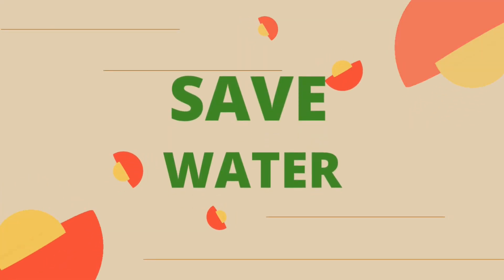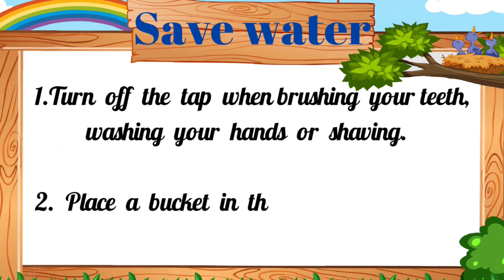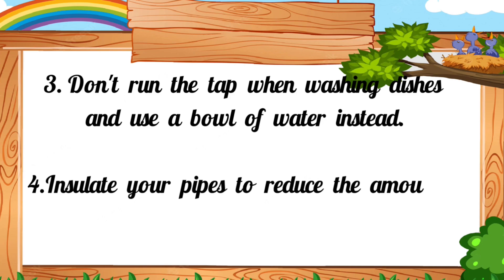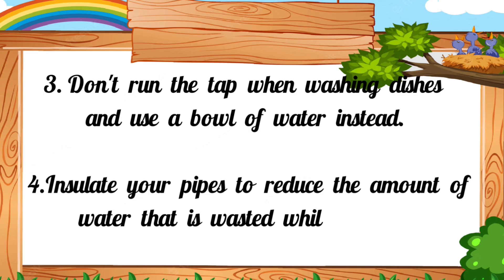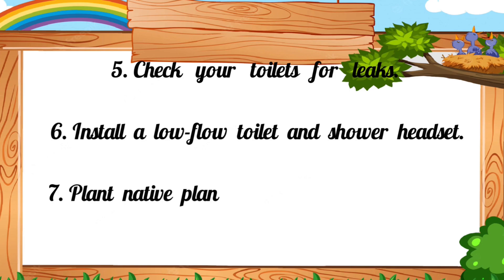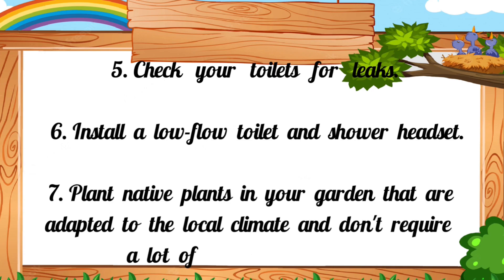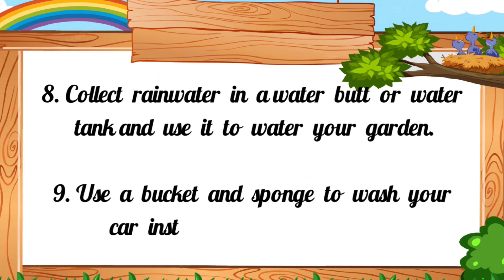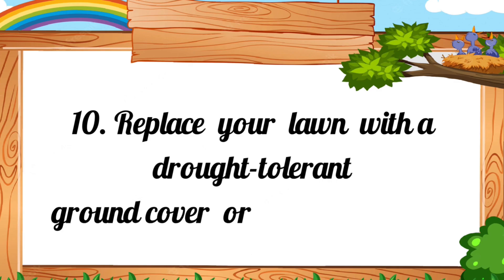Essay on save water |Paragraph on save water | save water 10 lines in English